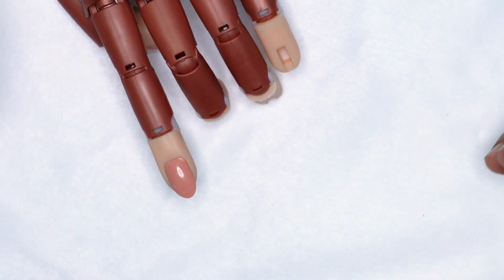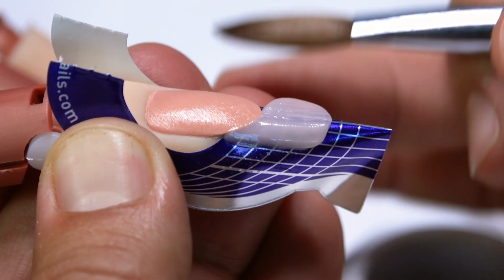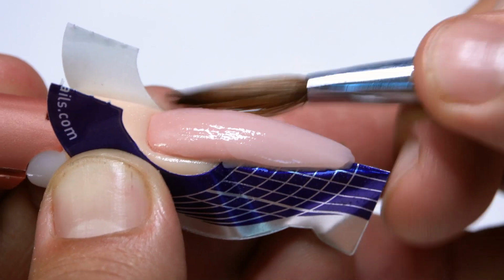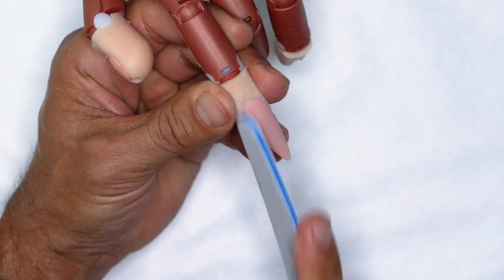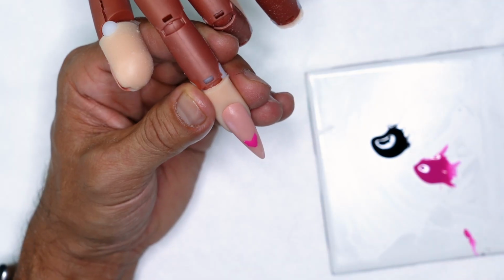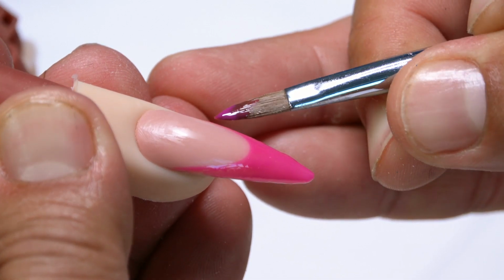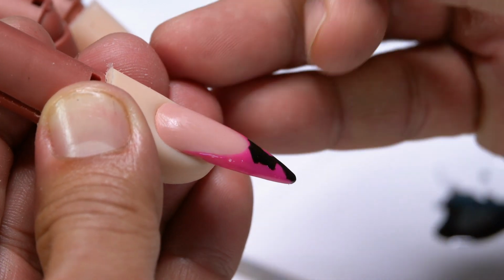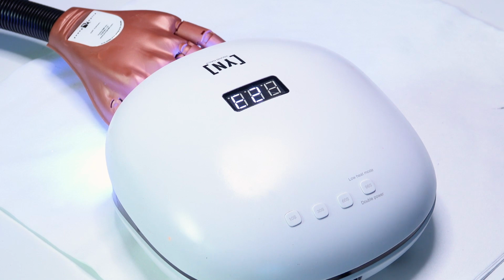How To Create: Crazy Cow Print Smile Line | Acrylic Nail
Today Greg Salo shows you how to sculpt an almond nail with a fun cow print smile line painted on top.

Products Used:
Cover Pink
Mission Control- Mega Jam, Over Drive